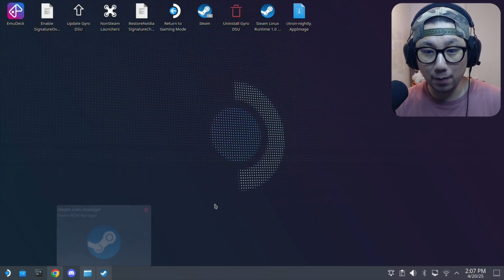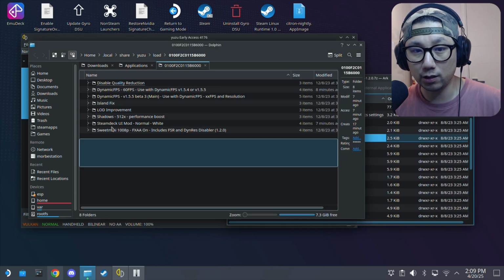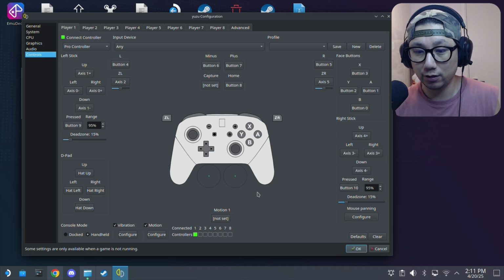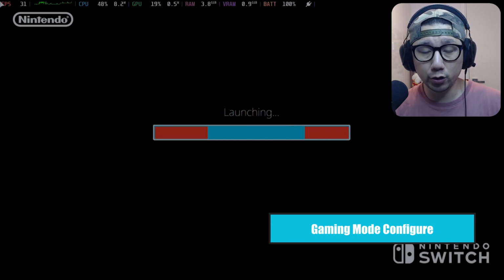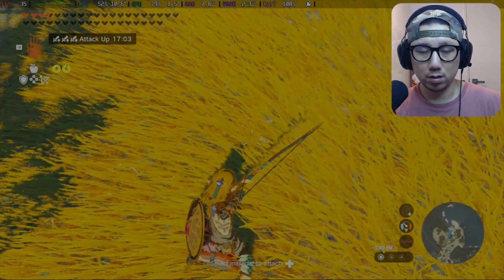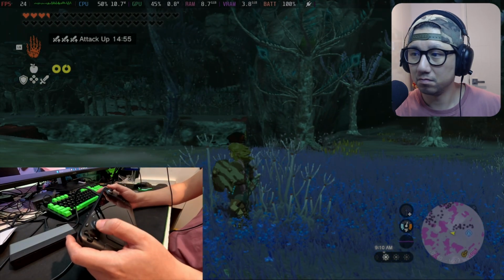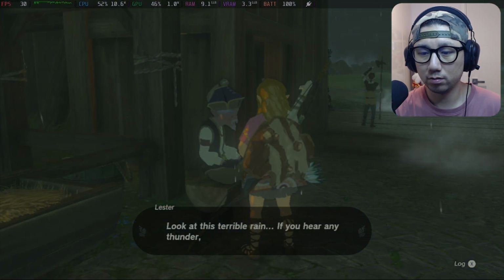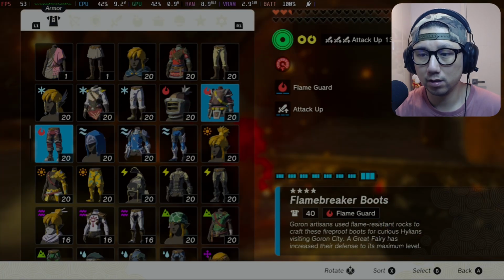TOTK Steam Deck Switch Emulation Zelda Tears of the Kingdom yuzu ea 4176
0:00 Intro
1:17 Emulator
1:35 Firmware
1:49 Game Version
2:29 Mods
3:49 Emulator Settings
4:56 Gyro Controls
6:06 Save Data
6:37 Instant Gaming
7:51 Gaming Mode Configure
9:19 Steam Deck Settings
9:46 Gameplay
18:58 Outro

TOTK MODS COLLECTION
Resolution - Sweetmini 1008p - FXAA ON - Includes FSR and DynRes Disabler (1.2.0)
Graphics - Shadows - 512x - performance boost
Graphics - LOD Improvement
Graphics - Island Fix
Graphics - Disable LOD Quality Reduction
FPS - DynamicFPS - 60FPS - Use with DynamicFPS v1.5.4 or v1.5.5
FPS - DynamicFPS - v1.5.4 stable (Main) - Use with DynamicFPS - xxFPS (Choose only one)
Controller UI Mods - Steamdeck UI Mod - Normal - White

Yuzu Settings
General
-Limit Speed Percent checked 100%
-Multicore CPU Emulation checked
CPU
-Accuracy = unsafe
-unfuse FMA (improve performance on CPUs without FMA) checked
-Faster FRSQRTE and FRECPE checked
-Faster ASIMD instructions (32 bits only) checked
-Inaccurate Nan handling checked
-Disable address space checks checked
-Ignore global monitor checked
Graphics
-API = Vulkan
-Use disk pipeline cache checked
-Use asynchronous GPU emulation checked
-Accelerate ASTC texture decoding checked
-NVDEC emulation = GPU Video Decoding
-Fullscreen Mode = Exclusive Fullscreen
-Aspect Ratio = 16:9
-Resolution = 1X (720p/1080p)
-Window Adapting Filter = Bilinear
-Anti-Aliasing Method = None
Adv. Graphics
-Accuracy Level = Normal
-ASTC recompression = BC3 (Mediom quality)
-Enable asynchronous presentation (Vulkan only) unchecked
-Force maximun clocks (Vulkan only) unchecked
-Decode ASTC textures asynchronously (Hack) unchecked
-Enable Reactive Flushing checked
-Use asynchronous shader building (Hack) checked
-Use Fast GPU Time (Hack) unchecked
-Use Vulkan pipeline cache checked
-Sync to framerate of video playback unchecked
-Anisotropic Filtering = default

Steam Deck Settings
Performance
   -Use per-game profile ON
   -Framerate Limit = 60
   -Scaling Filter = NIS
PowerTools
CPU-SMT ON-Threads = 8-Frequency Limits ON-Minimum (MHz) = 3500-Maximum (MHz) = 3500-Governor = performance
GPU-Frequency Limits ON-Minimum (MHz) = 1600-Maximum (MHz) = 1600
-MISCELLANEOUS
  -Persistent Profile ON

These settings and mods for 1.2.0 version of the game